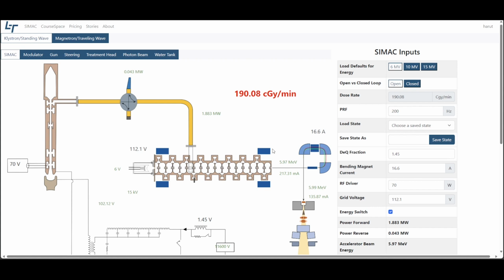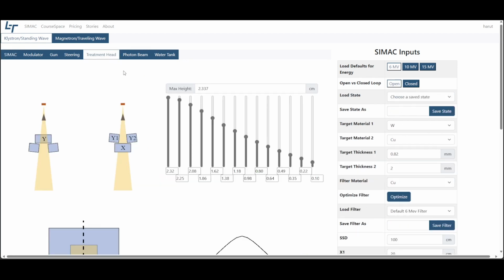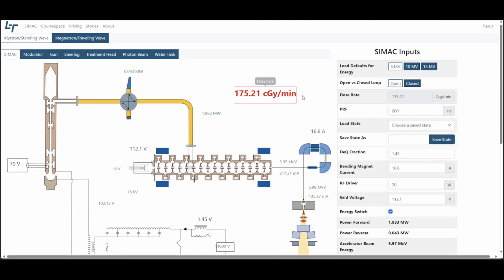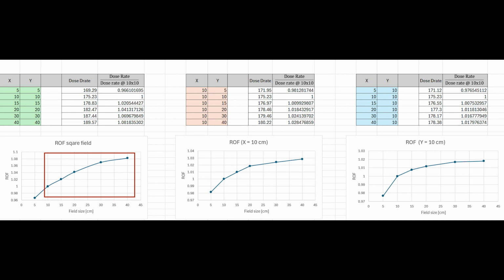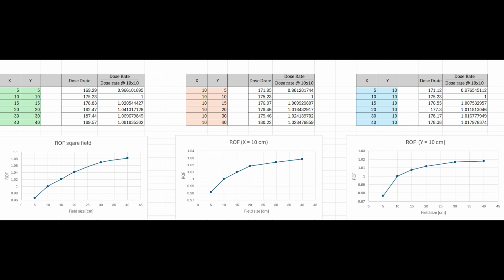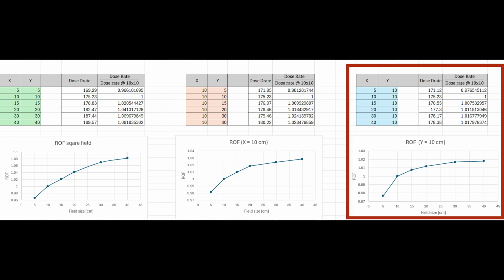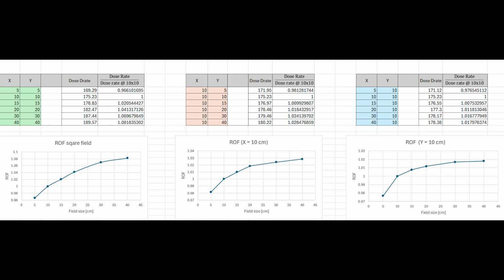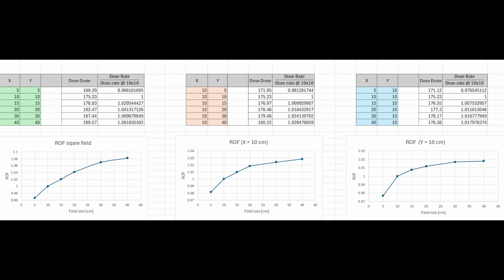Simac Tutorial Ep 9: Relative Output Factors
Learn how to calculate relative Output Factors on a linac using Simac. Learn why they are important for validating dose delivered to a patient, why they change with different field sizes, and what the jaw exchange effect is.

See how easy it is to learn and teach configuring linac parameters, running beams, and performing water tank scans with Simac.

With Simac, you can learn and practice in a safe and pressure-free environment. Say goodbye to traditional linacs and struggling to get machine time; optimize your learning experience.

Also, Sign up for your always free account at Linax.ca to use Simac Daily!